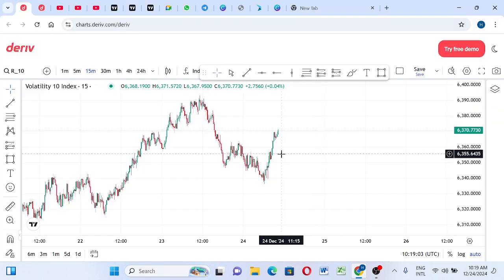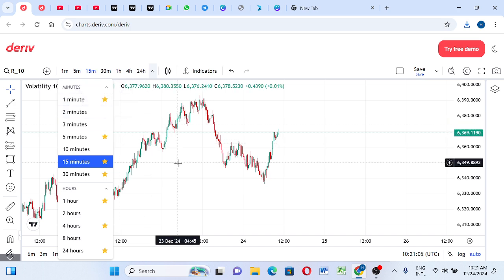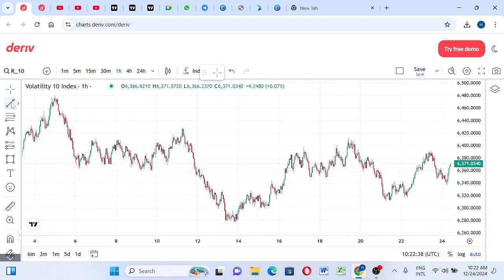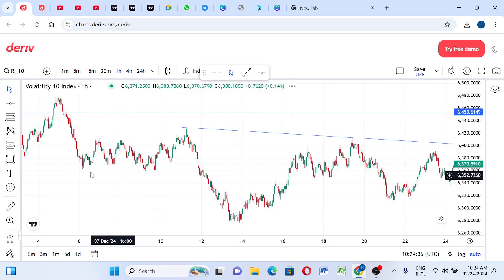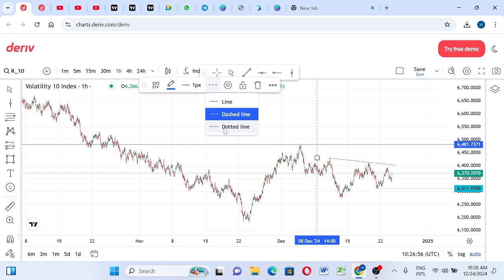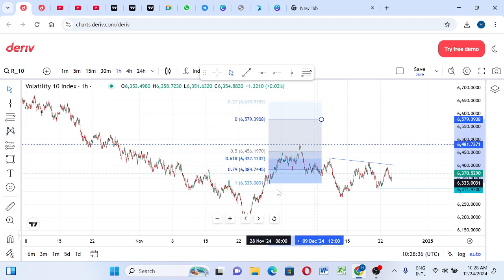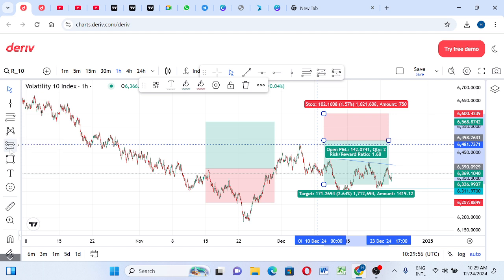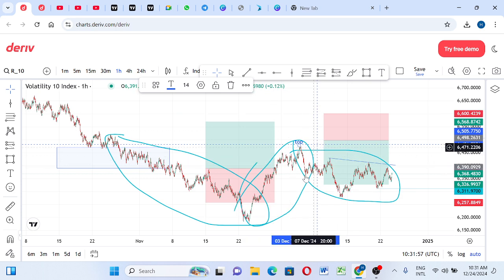How To Set Up Your Trading view